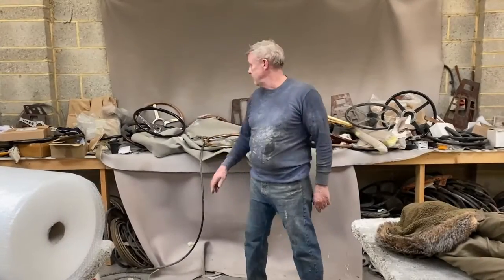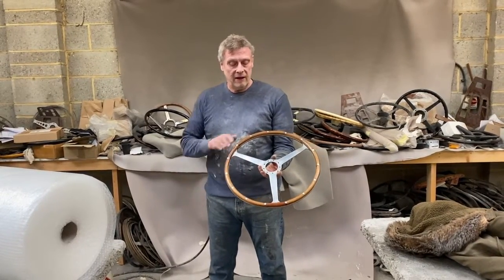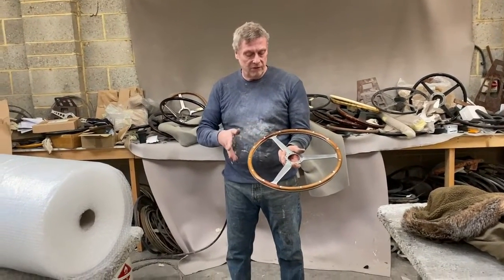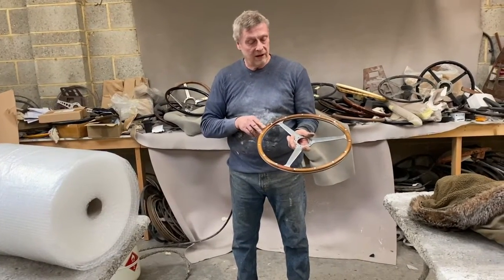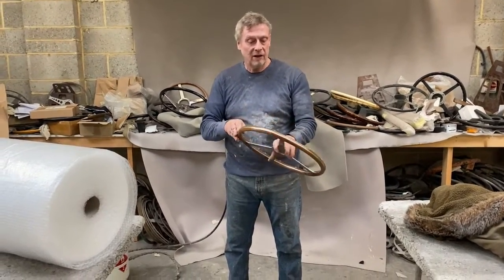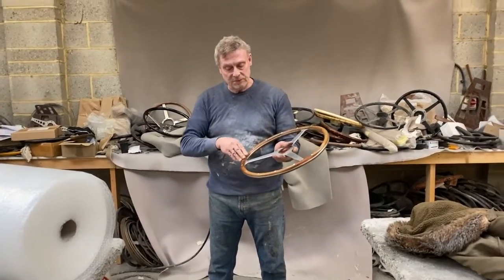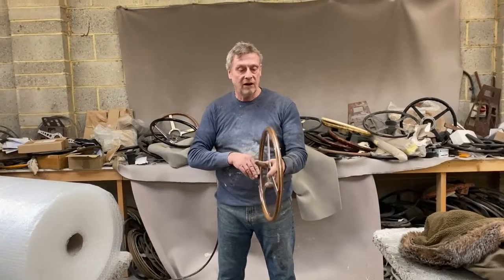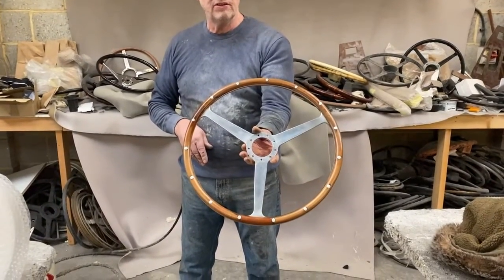Aston Martin DB3S Steering Wheel Restoration